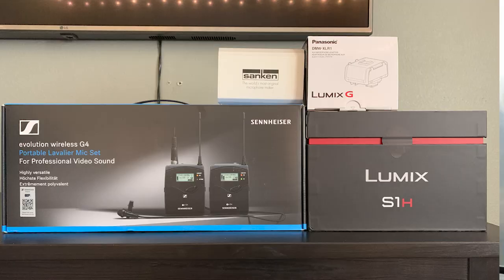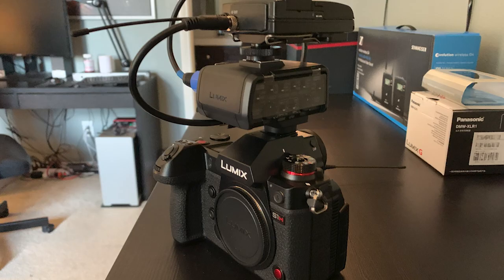Upgrading My YouTube Production